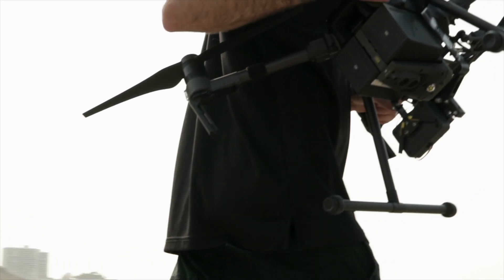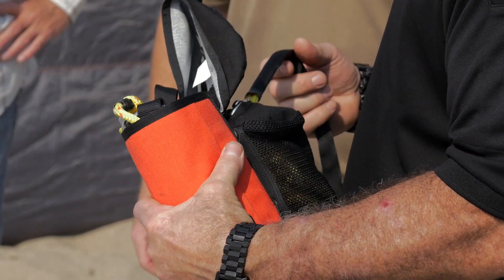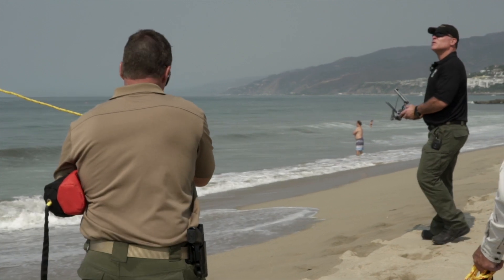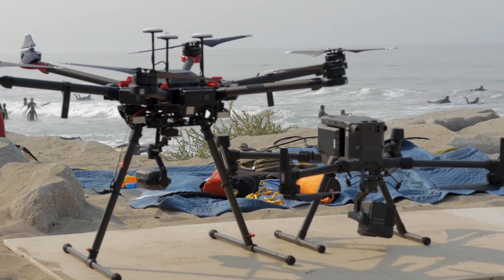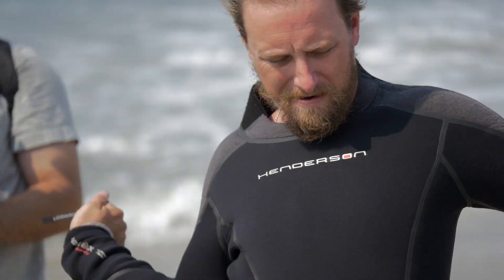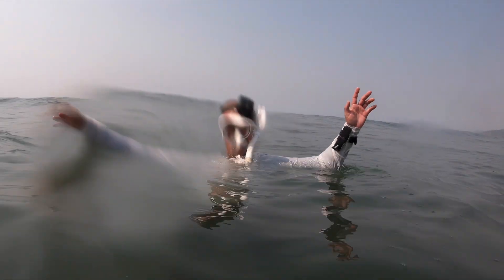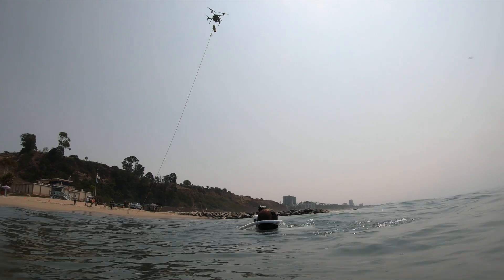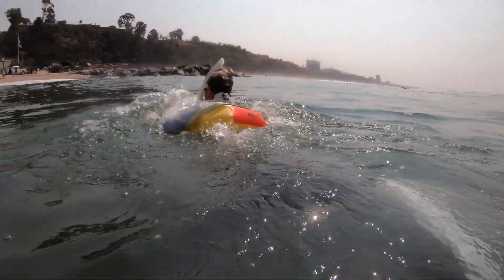Demo Drone rescue with Switlik Techfloat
Switlik partners with Enterprise UAS on a drone demo rescue using the TechFloat Lift and Recovery Device.